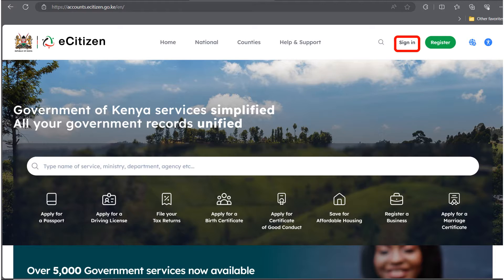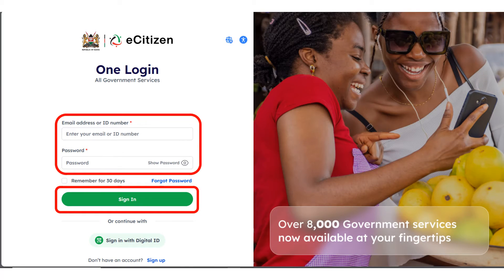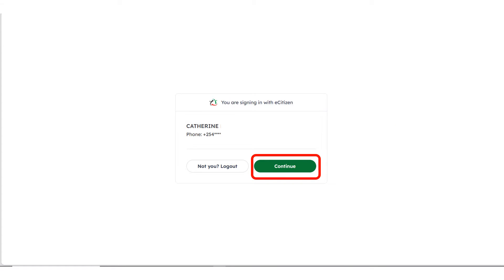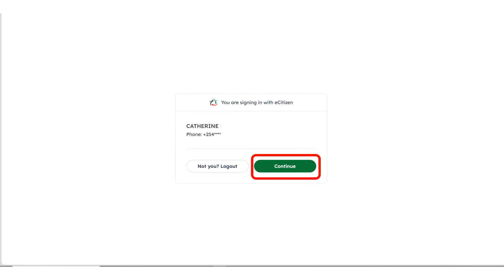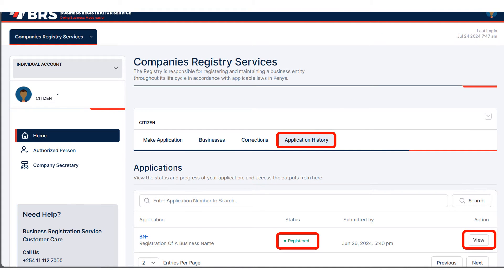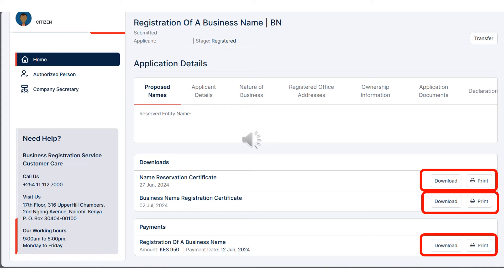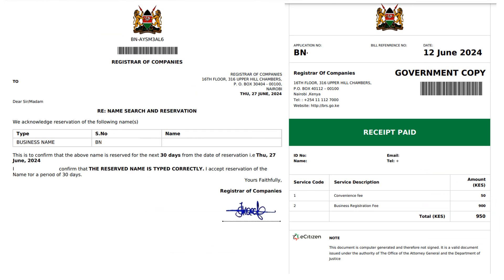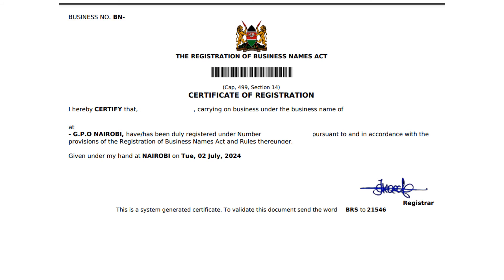How to Download Your Business Name Registration Certificate on the NEW BRS Portal 2024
Are you struggling to download your business registration certificate on the new BRS portal? This video is here to help! We'll guide you through the entire process step-by-step, making it easy for you to obtain your certificate.

In this video, you'll learn:

How to navigate the new BRS portal
The necessary steps to locate your business registration
How to download your certificate in PDF format
We'll cover everything you need to know, from start to finish. No more frustration! Watch this video and get your certificate in minutes.